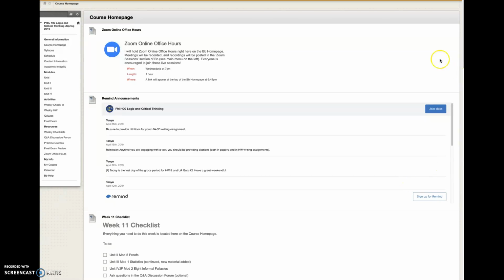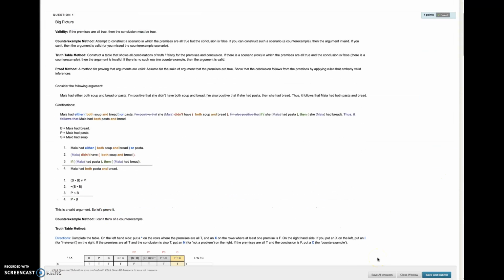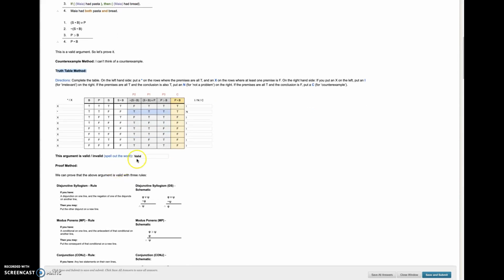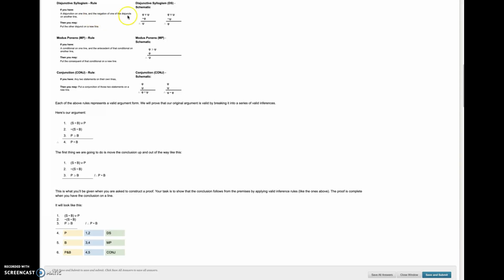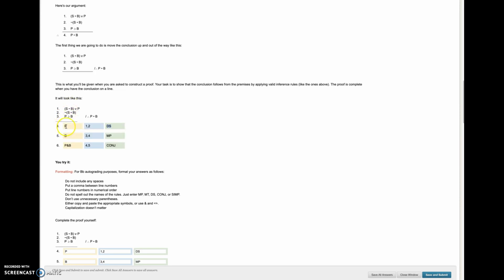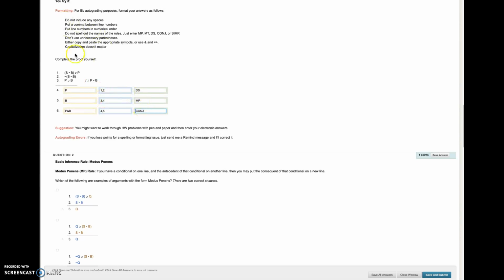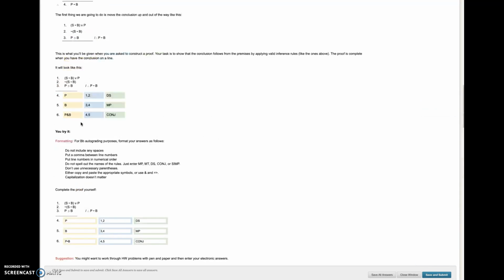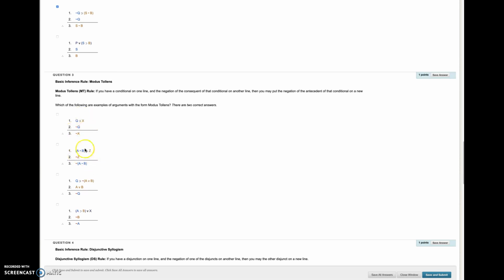Week 11 Office Hours: Proofs HW (Part 1)